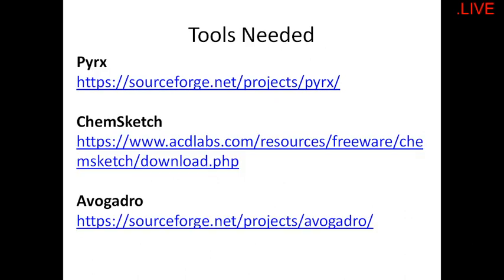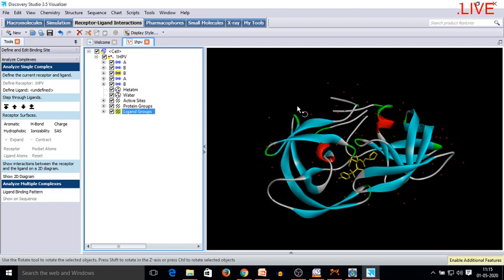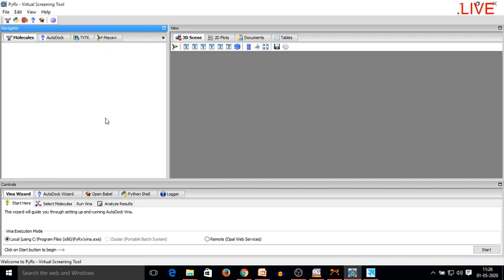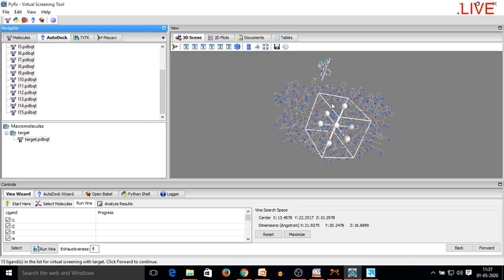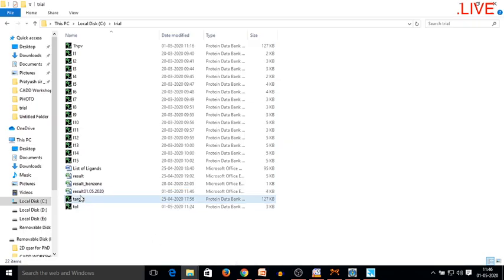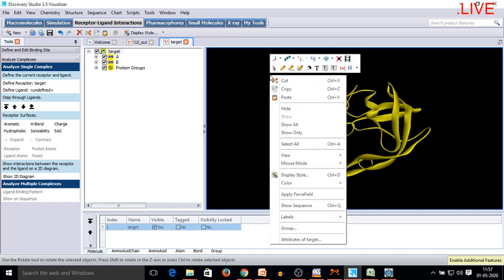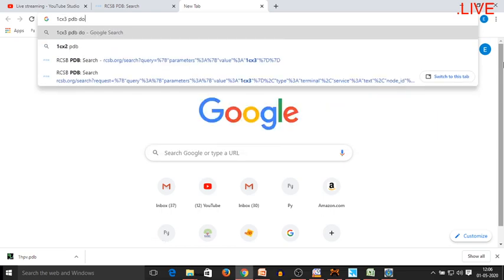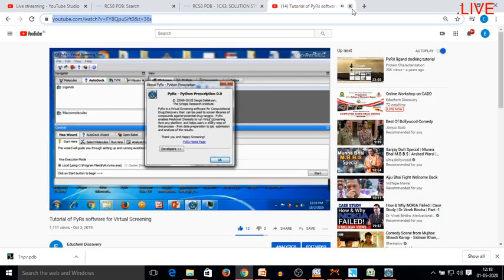Full recorded video of CADD workshop 1st May 2020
Online Wokshop Organised by Priyadarshini J. L. College of Pharmacy, Nagpur.